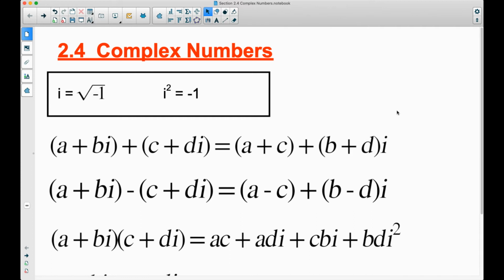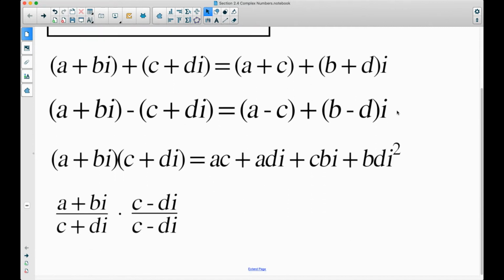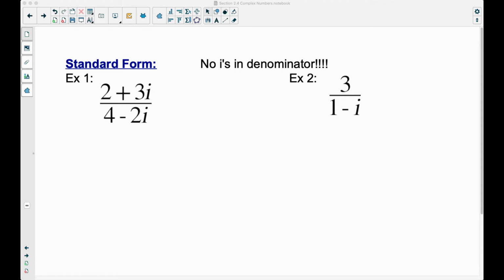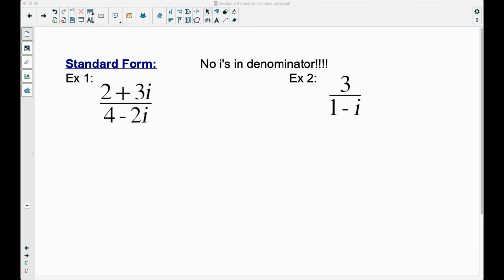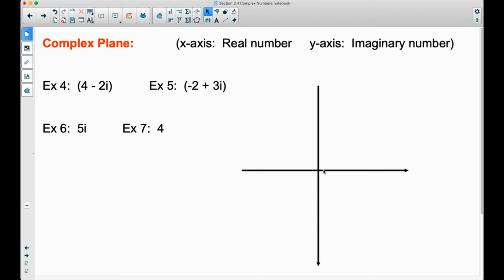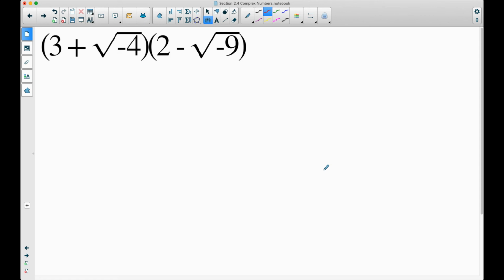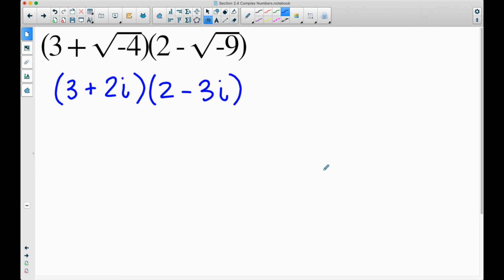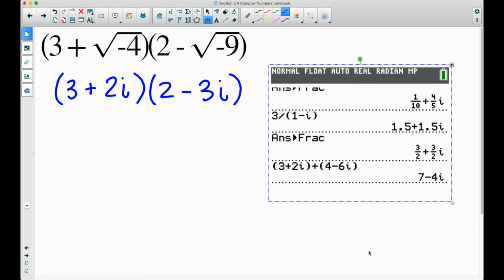2.4 Complex numbers